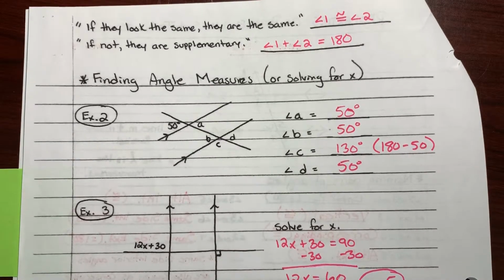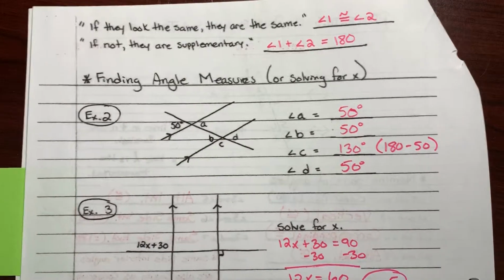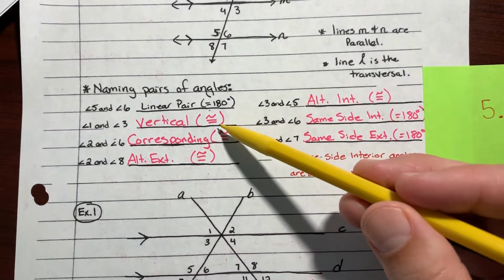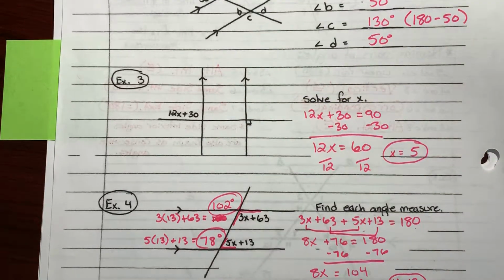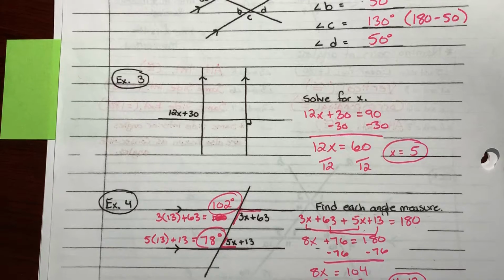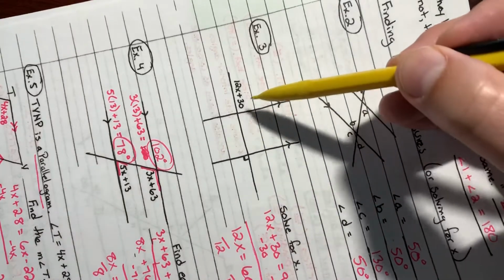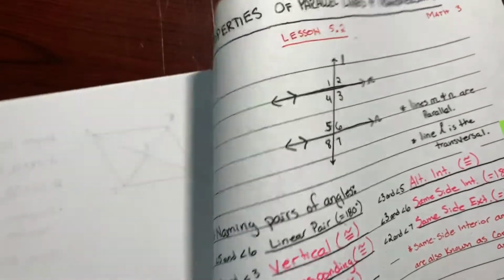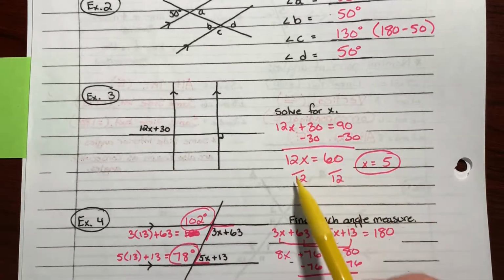Math 3 Lesson 5.2 (part 2)